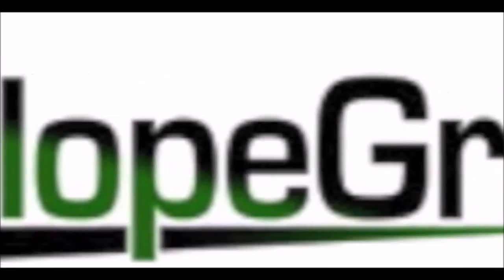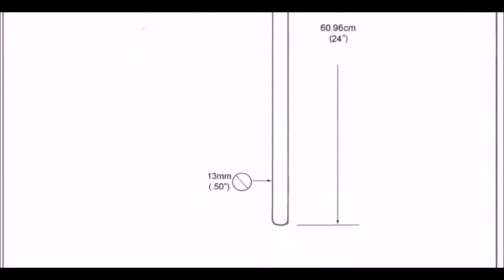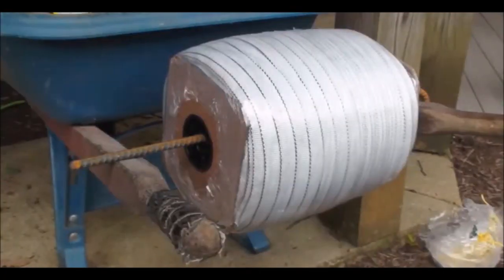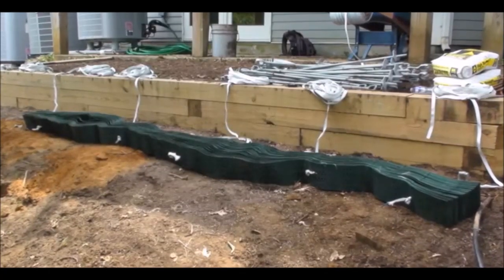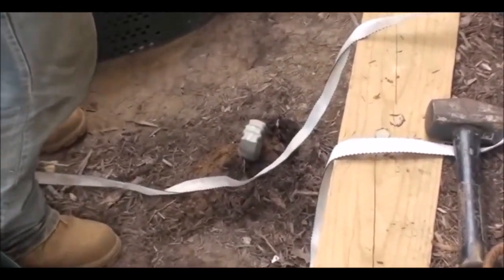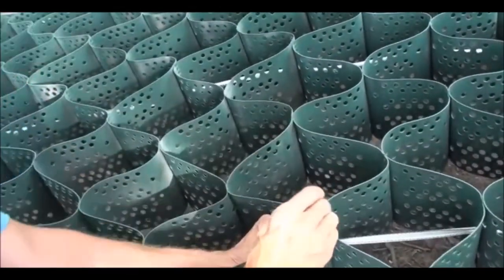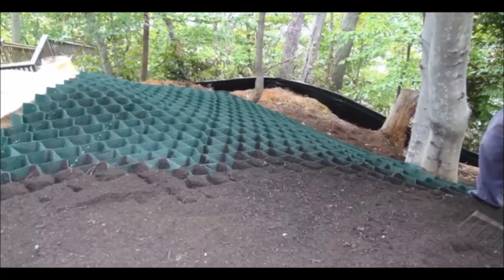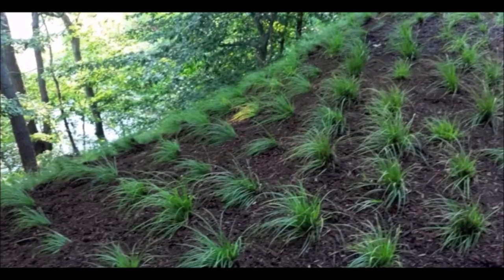Geocell Slope Installation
Installing Geocell on a Slope.